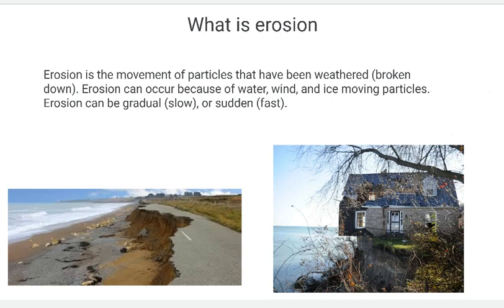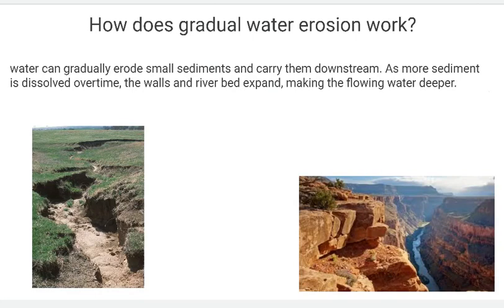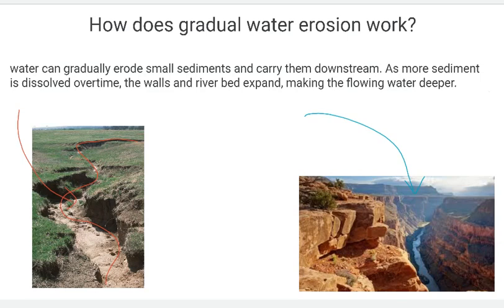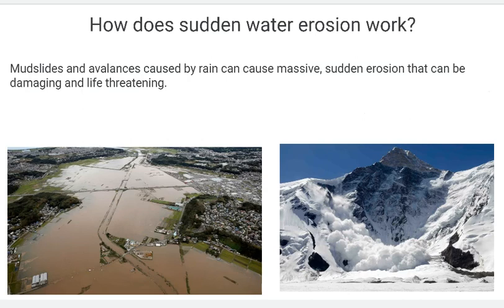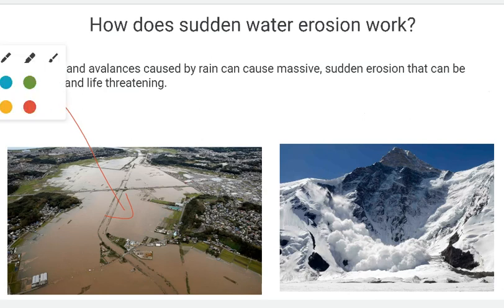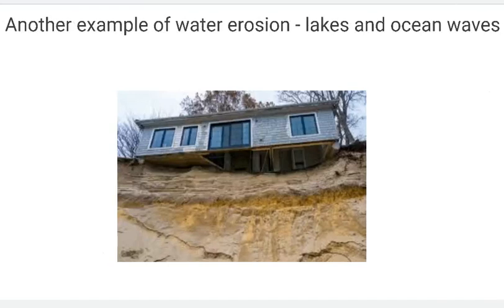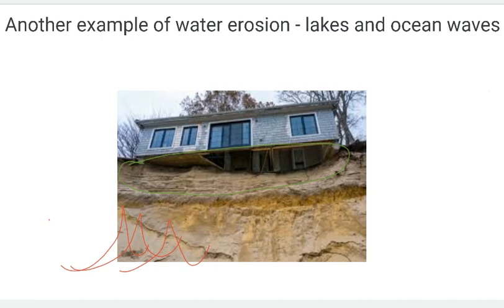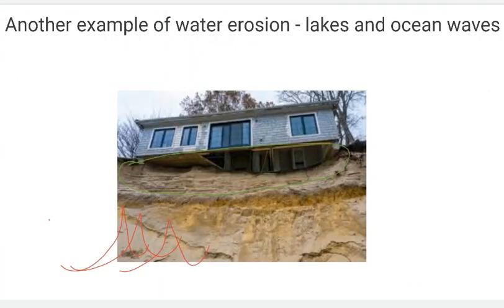How does water erode the surface of the Earth?